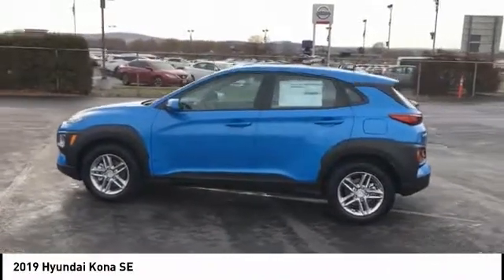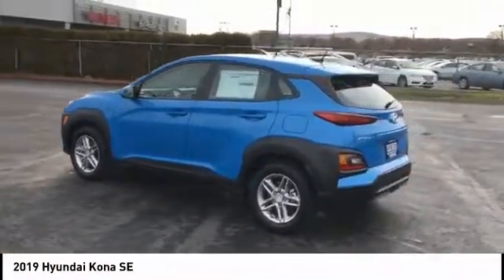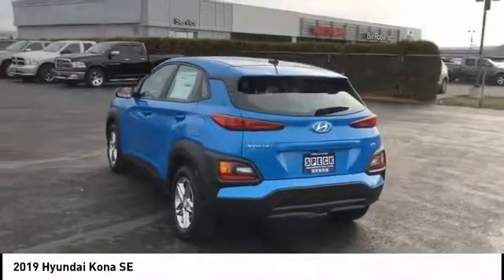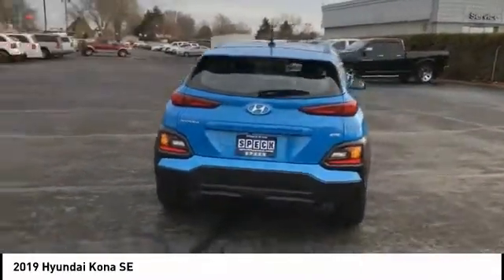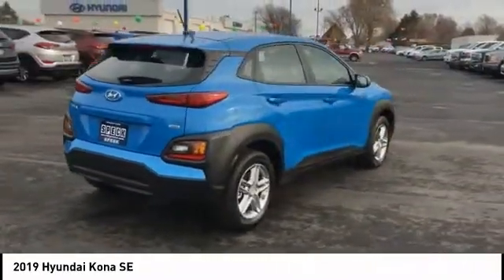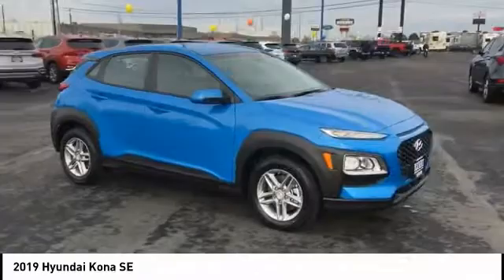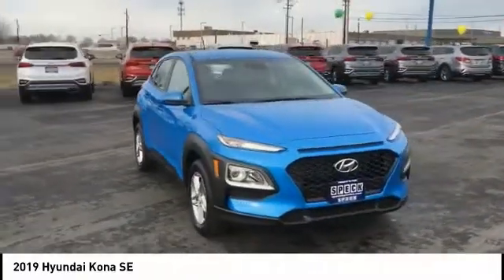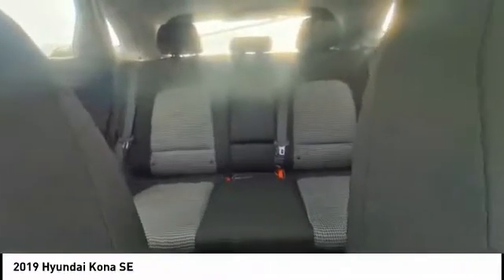2019 Hyundai Kona SE (Speck Hyundai, Pasco WA)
2019 Hyundai Kona SE (Stock H270776)

1002 N. Road 28

Description:
New Inventory!!! All Wheel Drive, never get stuck again! Safety equipment includes: ABS, Traction control, Curtain airbags, Passenger Airbag, Dusk sensing headlights...Other features include: Bluetooth, Power locks, Power windows, Auto, Air conditioning. *All prices plus applicable sales tax, license, and a negotiable documentary service fee up to $150 may be added to sales price or capitalized cost of the vehicle. One vehicle unless otherwise noted and subject to prior sale without notice.